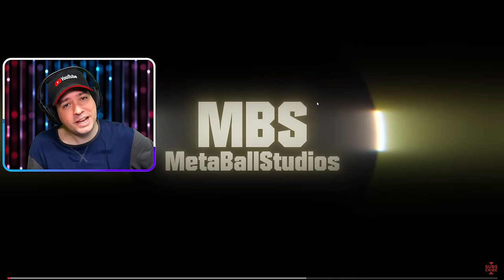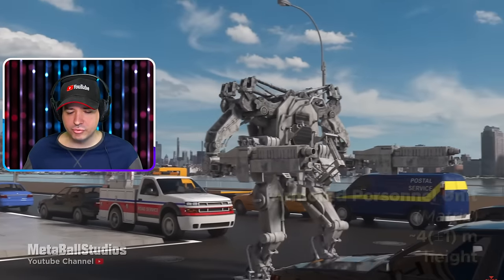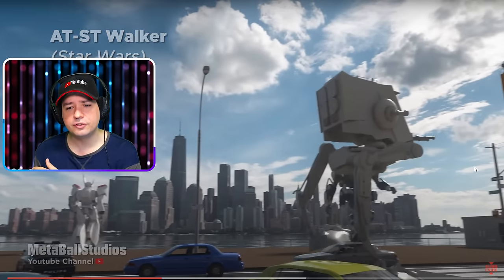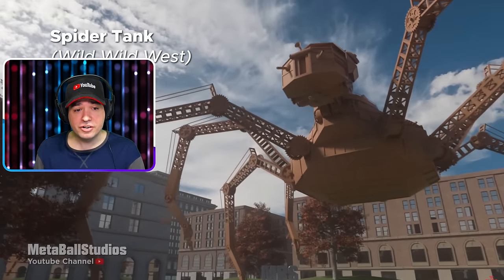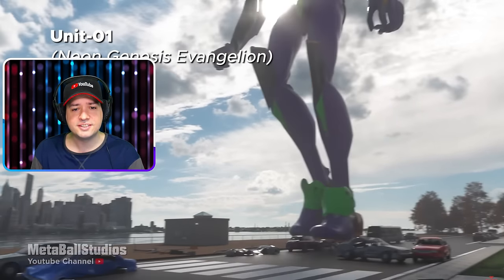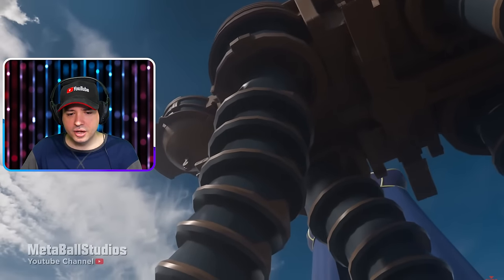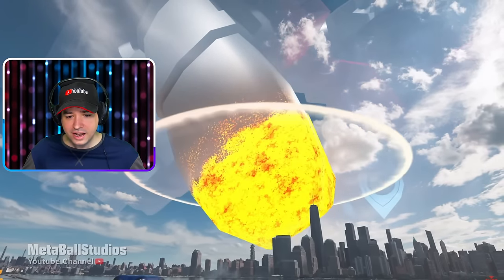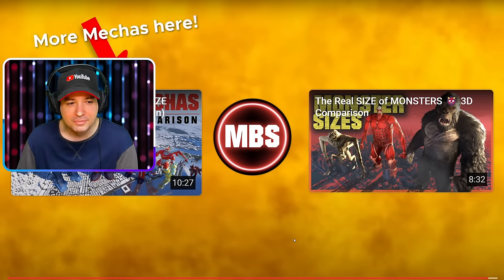MECHAS sizes in First Person - Manni Reacting To MBS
The guy made an awesome video that fit so well into our "Robots of War" genre here on the channel.